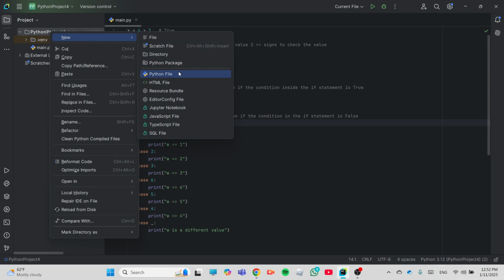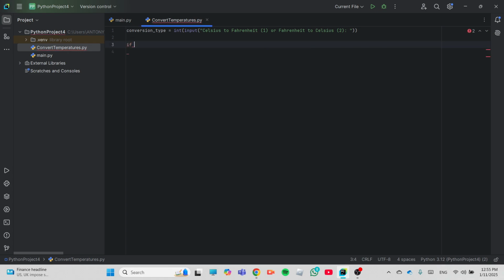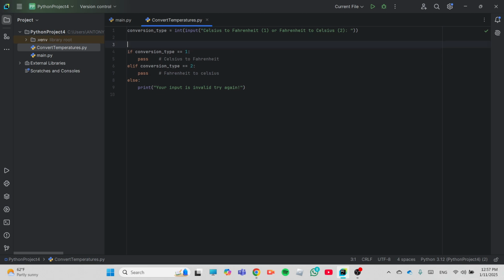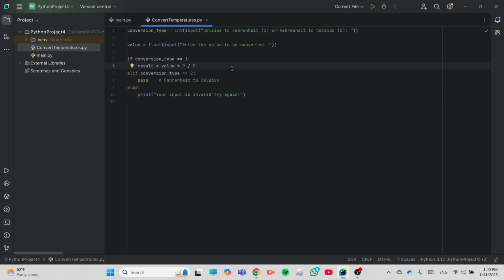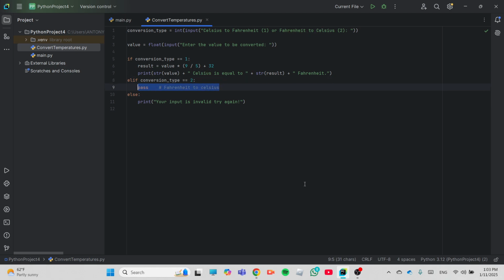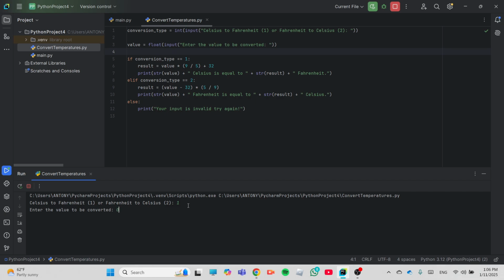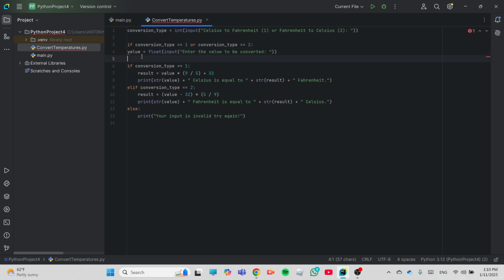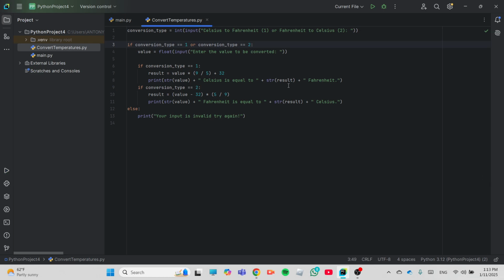03 - Conditional programming example (Temperature convertor program)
In this video, we create a temperature converter app that converts from Celsius to Fahrenheit and vice versa. This directly implements what we learned in the previous video about conditional programming.